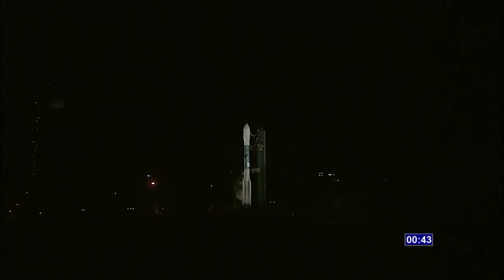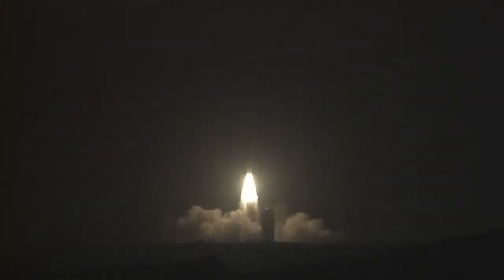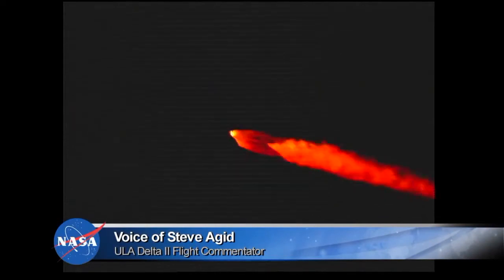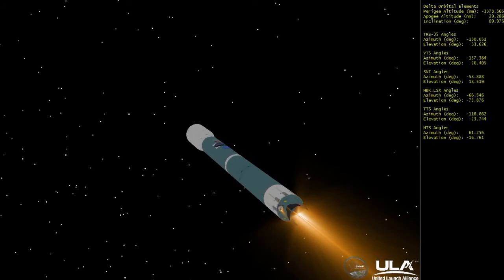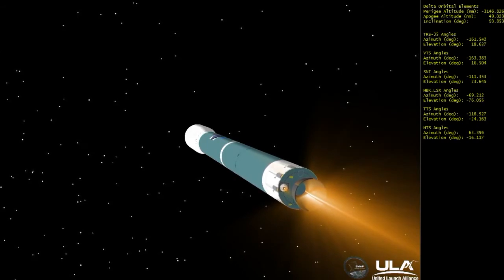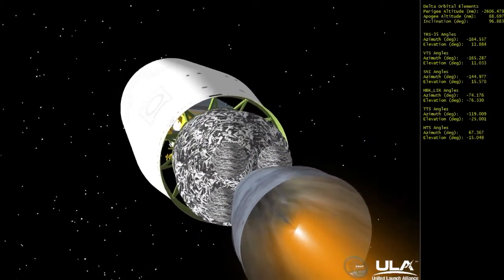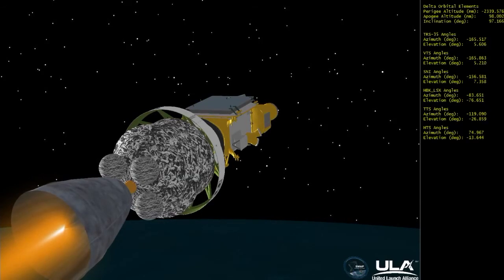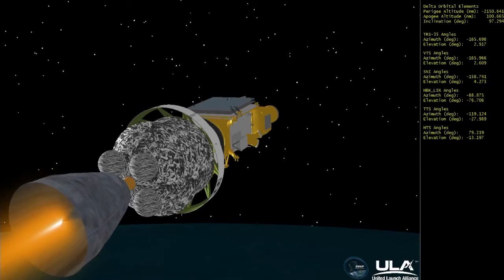NASA Earth Science Mission Launches SMAP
NASA’s Soil Moisture Active Passive (SMAP) spacecraft launched Jan. 31 from California’s Vandenberg Air Force Base. SMAP is the first U.S. Earth-observing satellite designed to collect global observations of surface soil moisture. The mission’s high resolution space-based measurements of soil moisture will give scientists a new capability to better predict natural hazards of extreme weather and improve our understanding of Earth’s water, energy and carbon cycles.